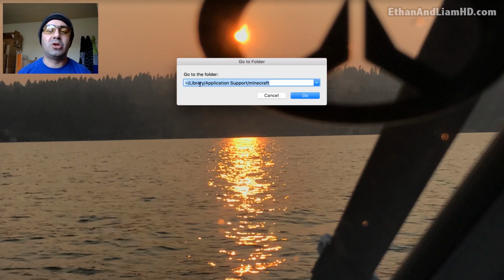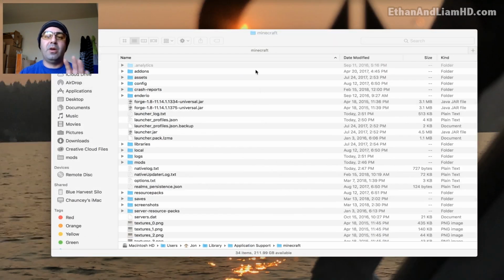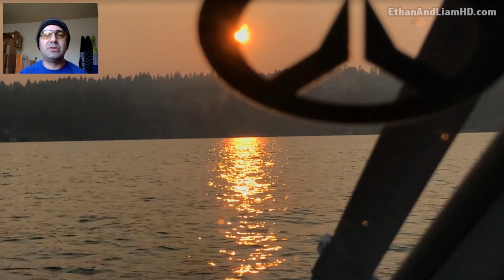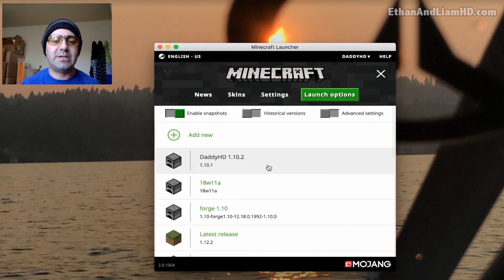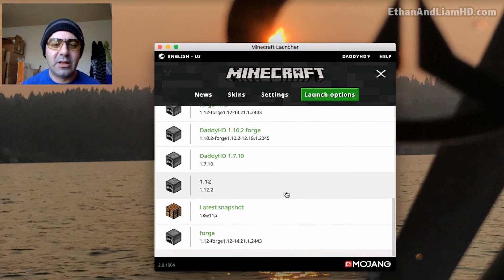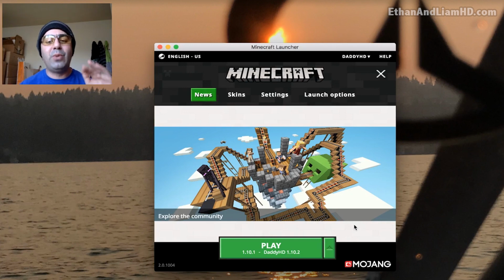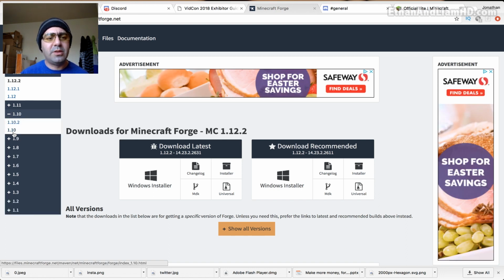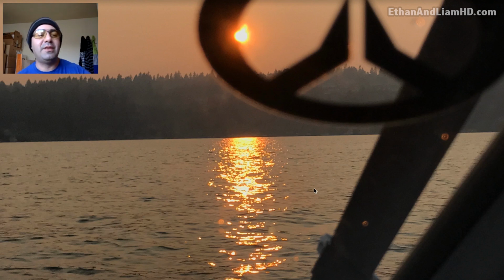How To Uninstall Forge and Mods from Minecraft : Tutorial : PC + MAC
How To DELETE Forge and Mods from Minecraft  : Tutorial : Windows PC + MAC

find your Minecraft folder
►►Windows PC:
%appdata%\.minecraft\
►►Mac:
~/Library/Application Support/minecraft

►My Computer is an Alienware Aurora R5

►We play on an Xbox One S

►We use an Elgato Game Capture HD60

►We also use a Blue Yeti Mic